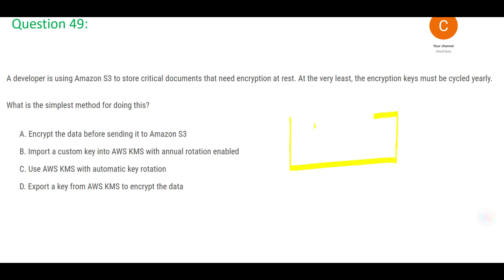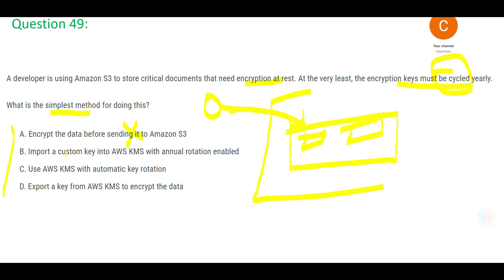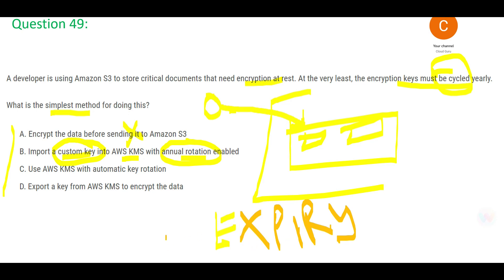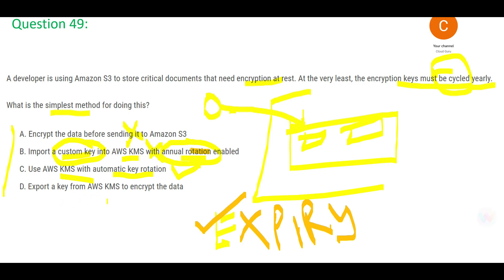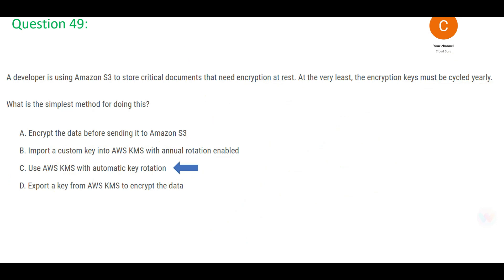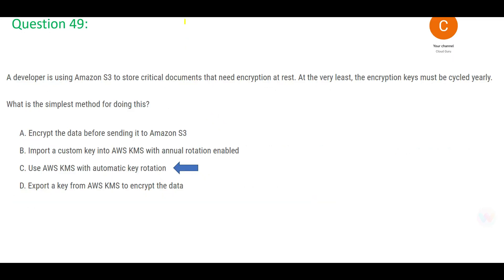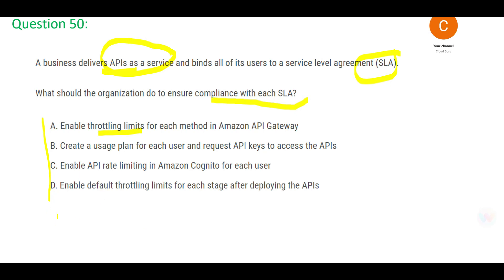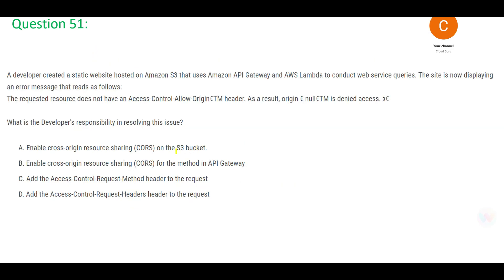Part 12- AWS Certified Developer Associate Real Certification Questions